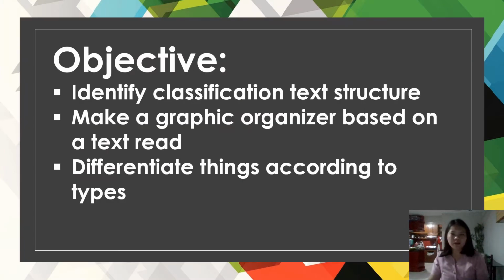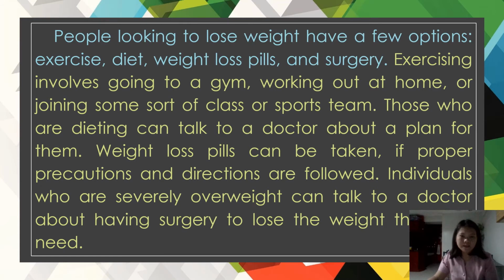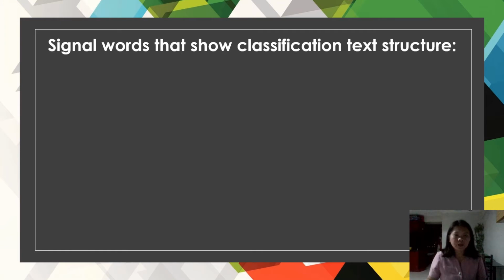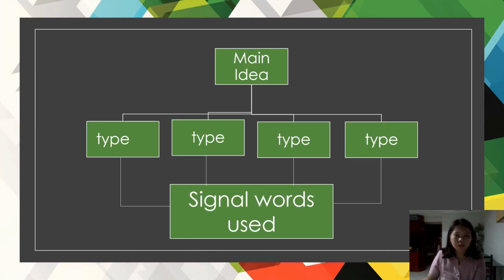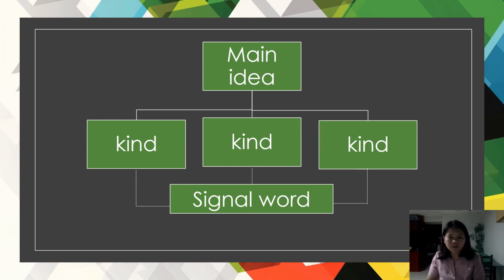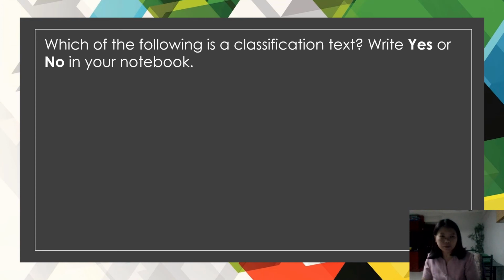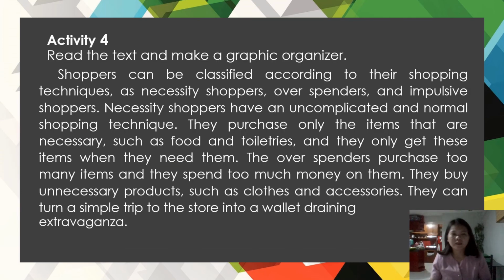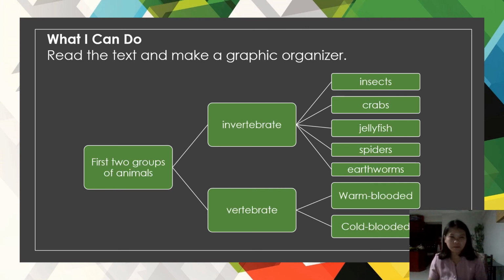Grade5 Classification Video Lesson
Text-type according to purpose and feature